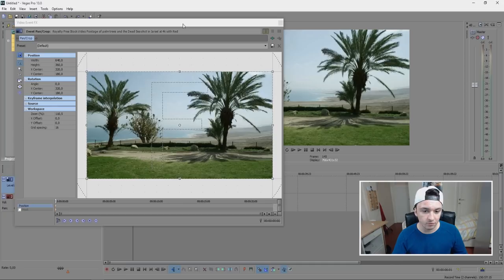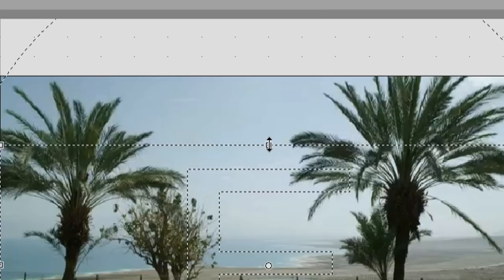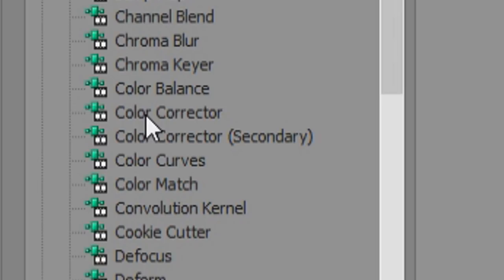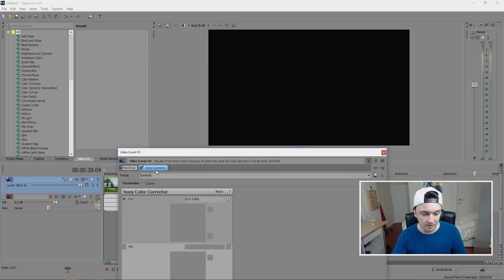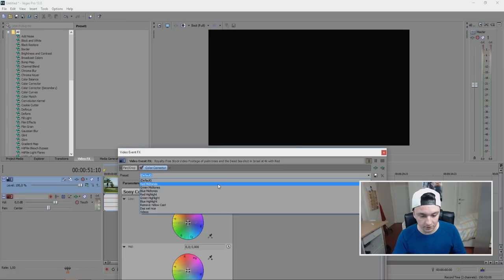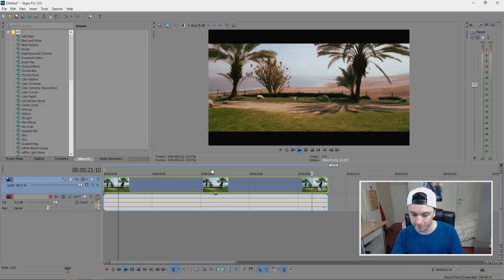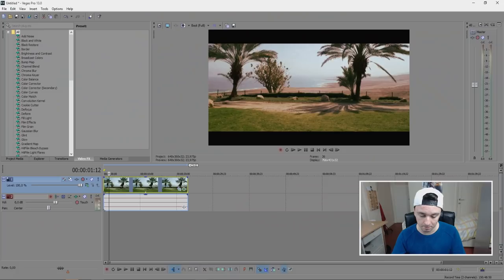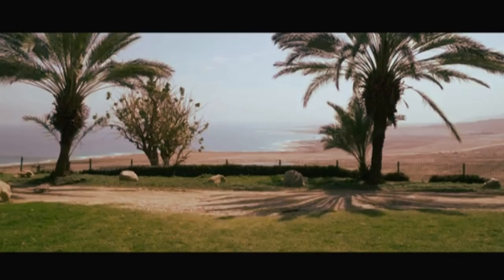Sony Vegas Pro 13: How To Make Your Videos Look Like A Hollywood Film - Tutorial #45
- In this video I'll be showing you how to make your videos look like a Hollywood film. It's done in the video editing software called Sony Vegas Pro 13. You can use Final Cut, iMovie, Vegas Pro 9, 10, 11, 12 and 13.

How To Use The New 'YouTube Shorts' Feature In 2021

Merchandise!

Much love
-A